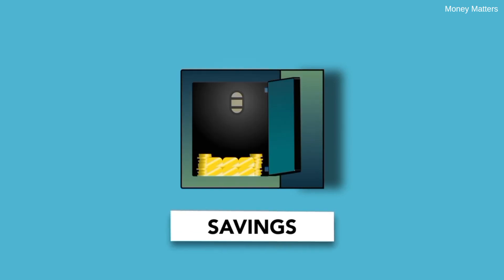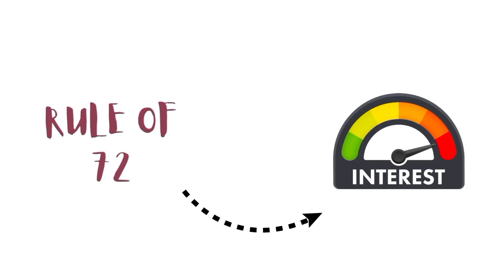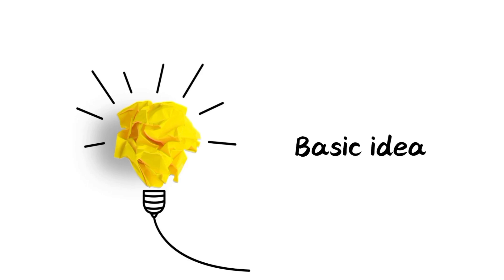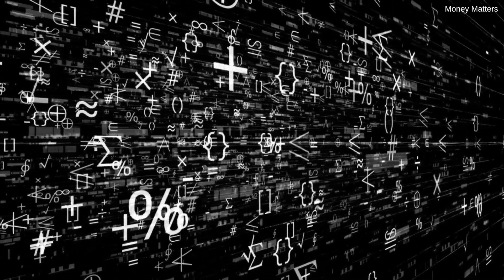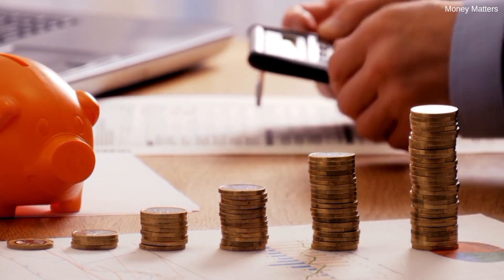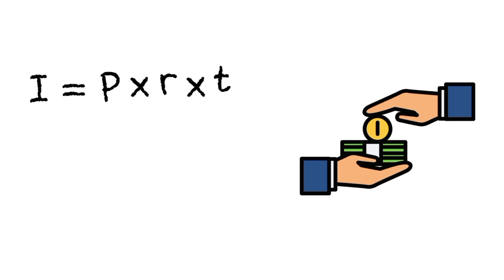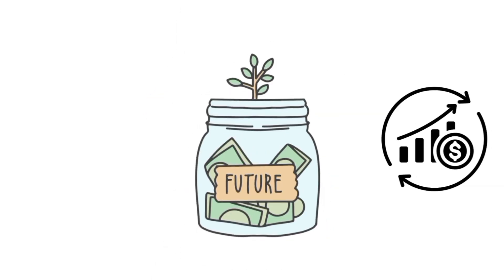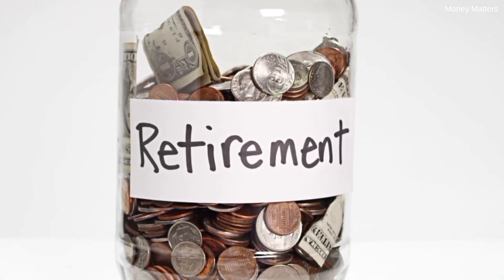complete guide to rule of 72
The Rule of 72 is a super simple formula used by investors, financial planners, and anyone curious about money growth. Here’s the basic idea:

To find out how long it’ll take for your money to double at a given interest rate, just take the number 72 and divide it by the interest rate. The result is the approximate number of years it’ll take for your money to double.

So, if you’re getting a 6% interest rate, divide 72 by 6, and that tells you it’ll take about **12 years** for your money to double. If you’re getting **8% interest**, divide 72 by 8, and your money will double in 9 years. It’s that simple!